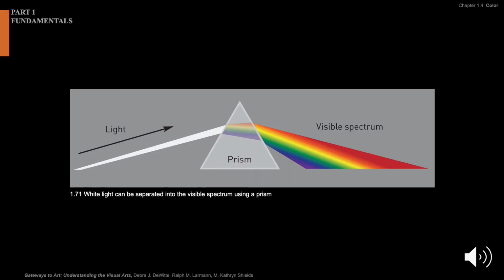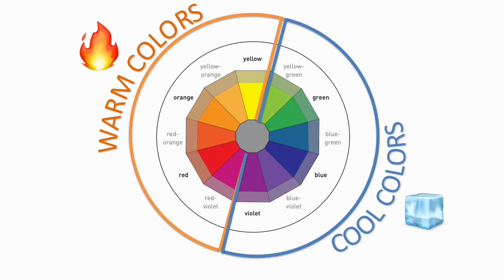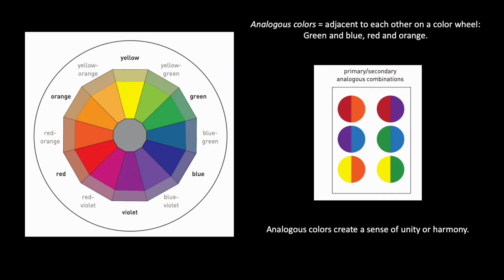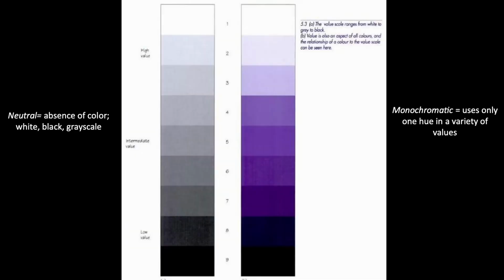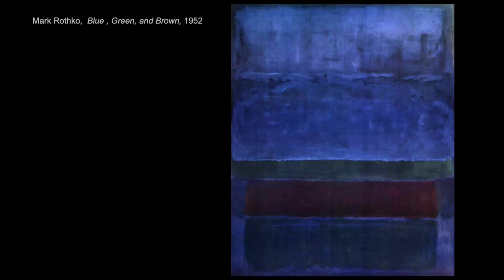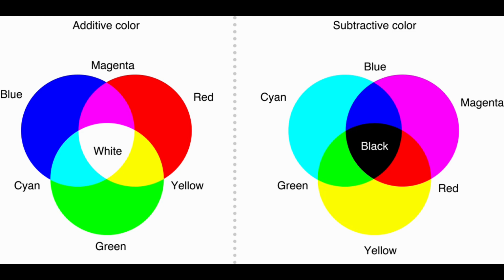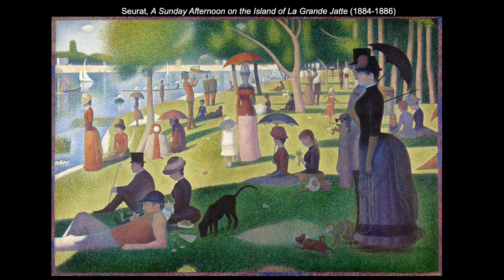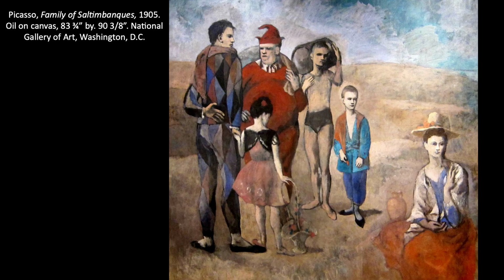Lecture: Ch. 1.4 Color